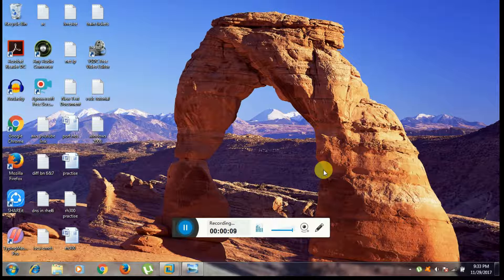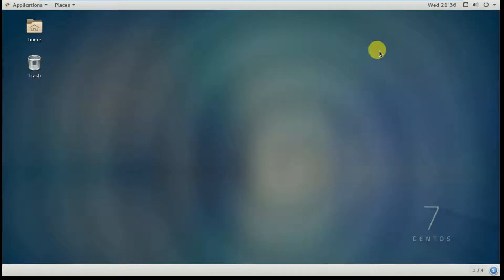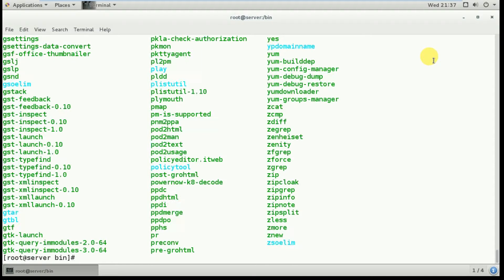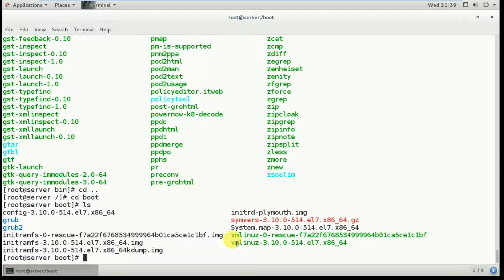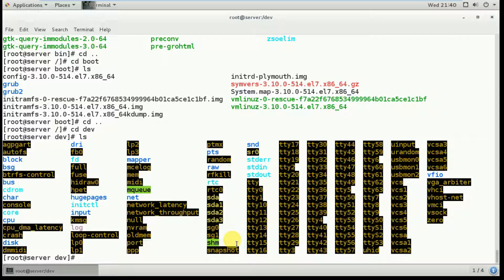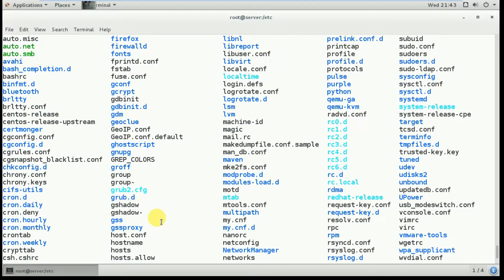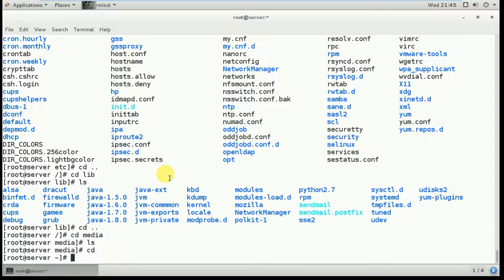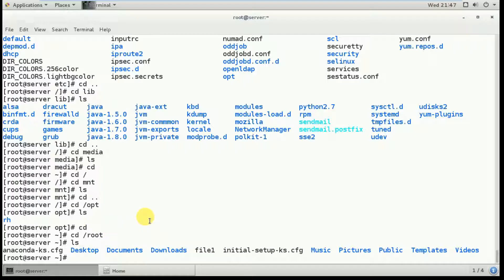linux directory architecture1_video4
This channel is for linux learners and who are ready to experiment all linux operating systems